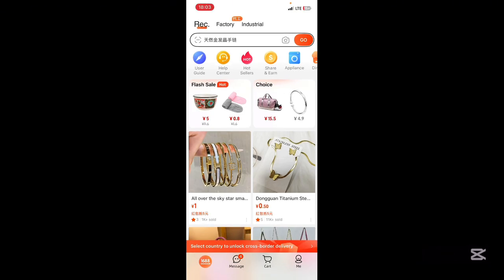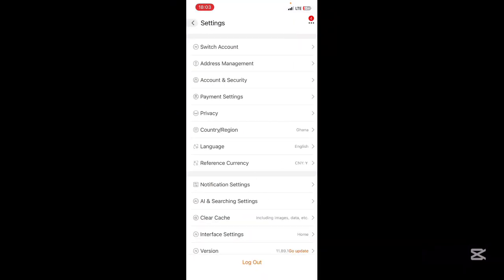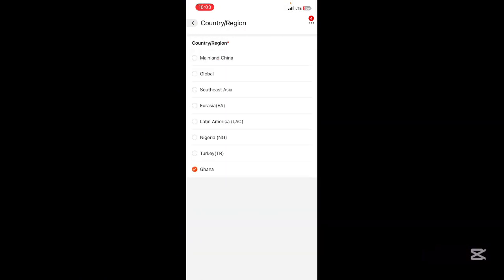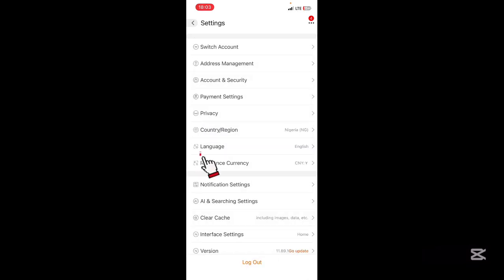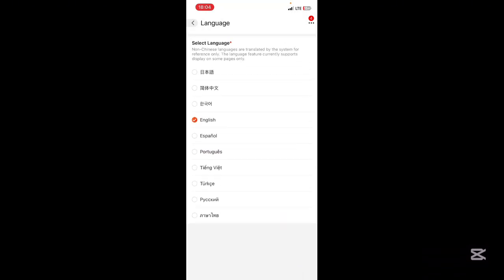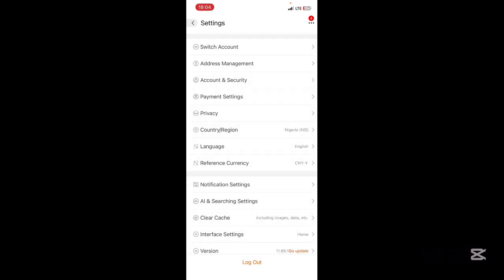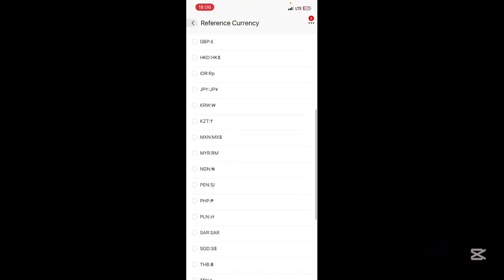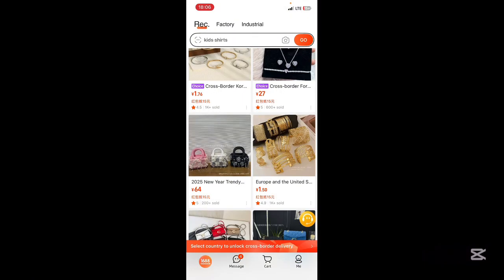1688 English Version | How to Change Language and Currency Settings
In this video, I show you how to change the language and currency settings on 1688 step by step.

If you’ve been struggling to use 1688 because it’s in Chinese or the prices are confusing, this tutorial will help you switch 1688 to English and display product prices in your local currency easily.